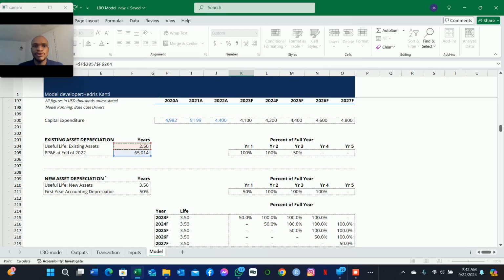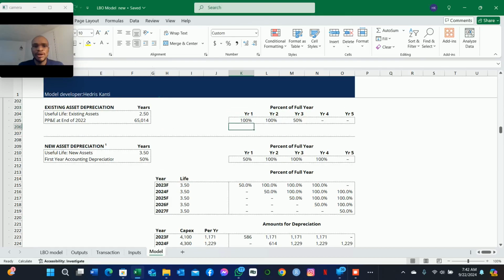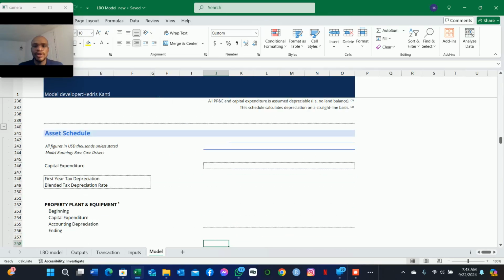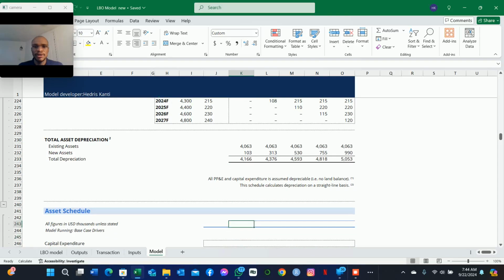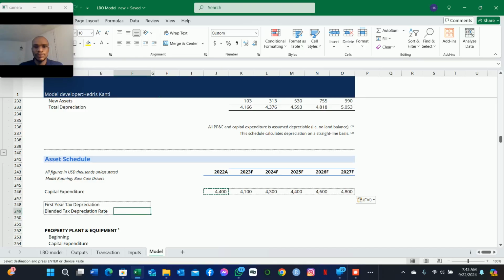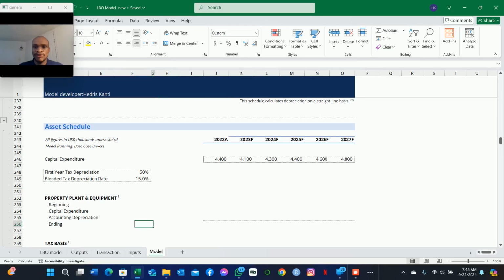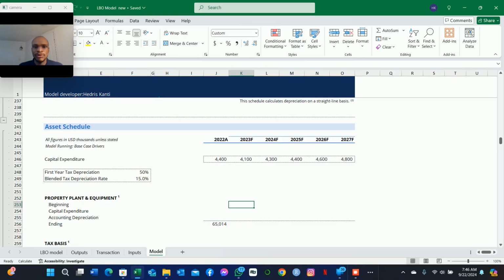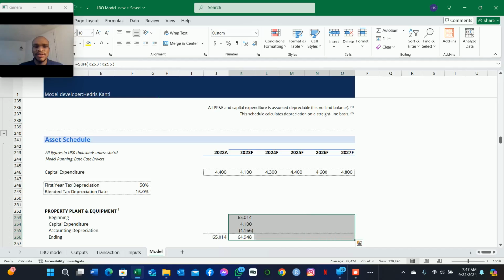Tax depreciation 5